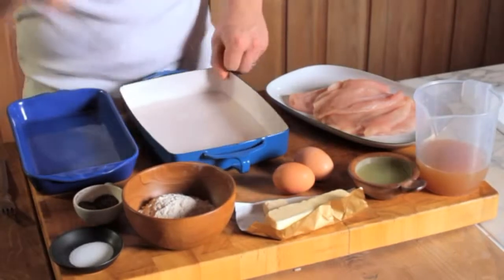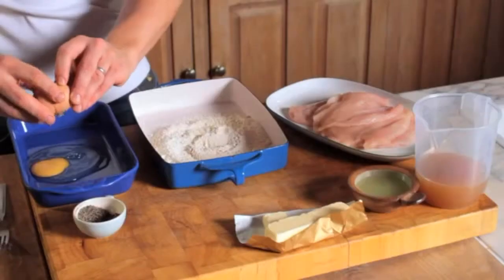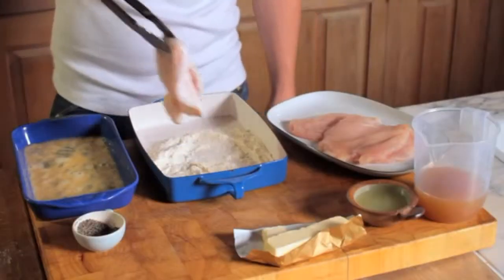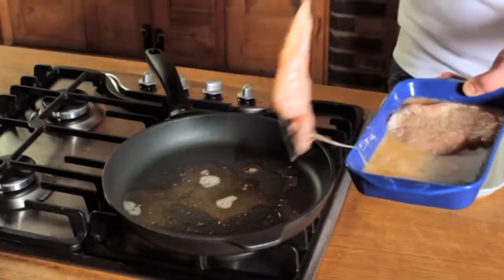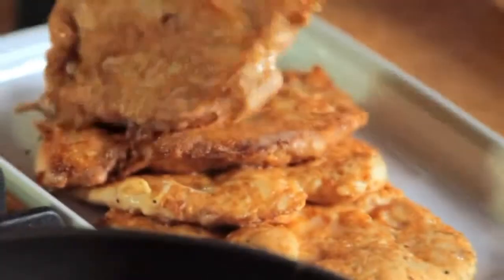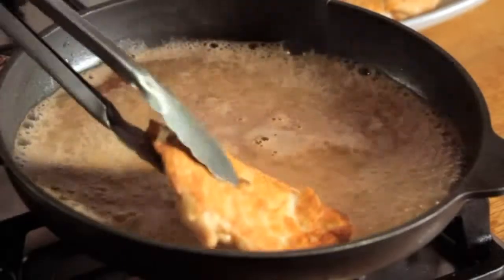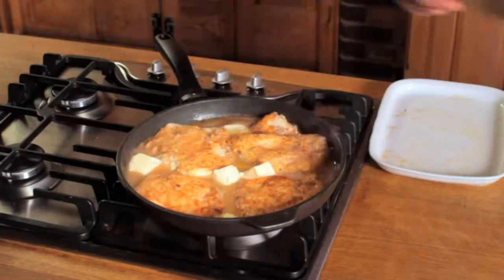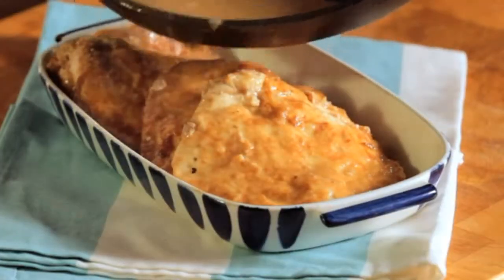Chicken francese in 2 minutes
Unilever's Making Life Better presents this set of ingredients & instructions for mouth-watering Chicken Francese.

Register at MakingLifeBetter.com for Unilever coupons, food recipes, and beauty tips

This is how you make Classic Chicken Francese. In a shallow dish combine the flour, salt, and ground black pepper. Then, in a separate dish, break in the eggs and whisk them together with a fork. Using a pair of tongs, dip the flattened chicken breasts in the flour mixture, making sure they're completely covered with flour, then in the egg mixture. Melt one and a half tablespoons of the butter in a 12 inch skillet over medium-high heat. Brown the chicken breasts, turning them once, until they're golden. This shouldn't take much more than three minutes. Transfer them to a plate and set them aside. Into the same skillet, add the freshly squeezed lemon juice and 5 pour in the chicken broth. Bring the mixture to a boil over high heat and then return the chicken to the skillet. Lastly, add the remaining butter, reduce the heat and let the chicken simmer for three minutes. If you're using unsalted butter, you might need to add a pinch of salt. Check that the chicken breasts are thoroughly cooked and arrange them on a serving plate. Pour over the sauce and serve.